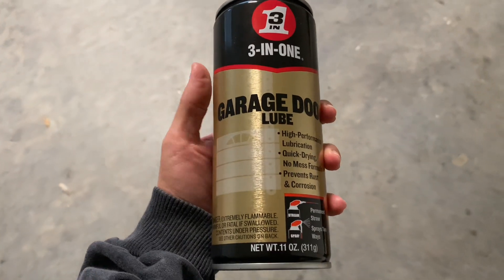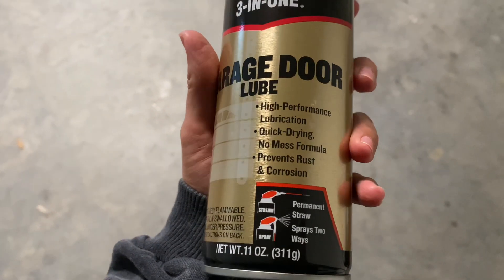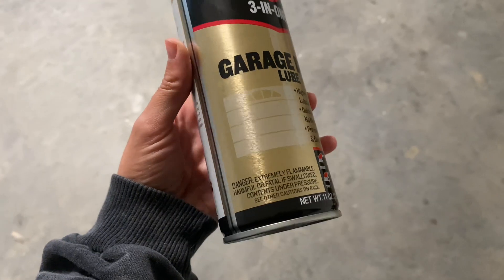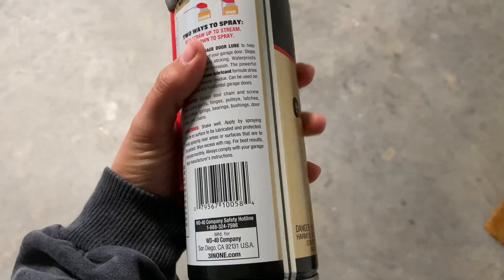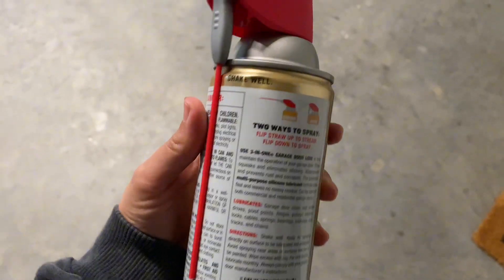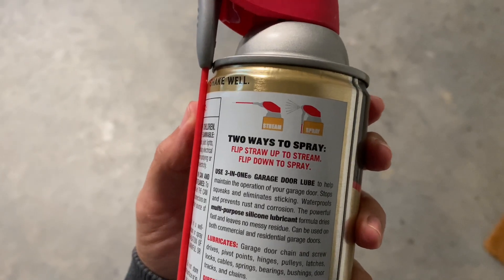Triple Action Marvel: Garage Door & Door Lubricant - Not Your Everyday Lube Experience!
Get ready to revolutionize your lubrication game with the Three-in-One Garage Door and Door Lubricant – because this is not your everyday lube experience! 🛠️🚪 In this video, I'm diving into the unique features and benefits that set this lubricant apart from the ordinary.

🔧 **Triple Action Power:** Discover the magic of triple action lubrication that goes beyond the basics. This versatile formula is specially designed for garage doors and other household applications, providing superior performance with every application.

🌬️ **Smooth and Silent Operation:** Say goodbye to squeaks, creaks, and annoying noises. I'll showcase how this lubricant ensures a smooth and silent operation for your garage door and household doors, creating a more peaceful and enjoyable environment.

🛡️ **Long-Lasting Protection:** Explore the long-lasting protective shield that this lubricant forms. I'll discuss how it guards against rust and corrosion, extending the life of your garage door and other metal components.

🚀 **Versatile Applications:** It's not just for garage doors! Join me as I demonstrate the diverse applications of this lubricant, from hinges and locks to sliding doors and windows. Its versatility makes it a must-have for every DIY enthusiast.

💡 **User-Friendly Design:** I'll share insights into the user-friendly design of the applicator, making it easy to apply the lubricant precisely where you need it. No mess, no fuss – just efficient lubrication for all your household needs.

🛒 **Where to Find It:** Ready to upgrade your lubrication game? I'll guide you on where to find the Three-in-One Garage Door and Door Lubricant, ensuring that you can effortlessly enhance the performance of your doors and mechanisms.